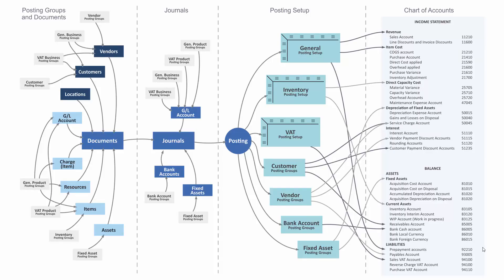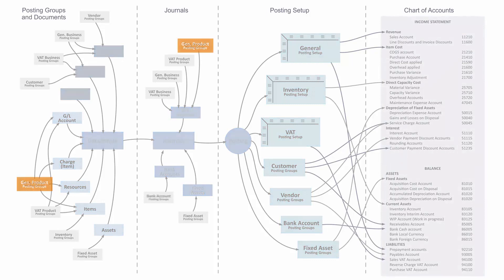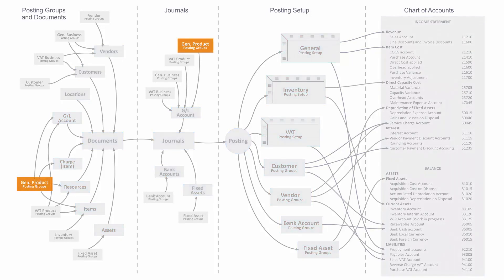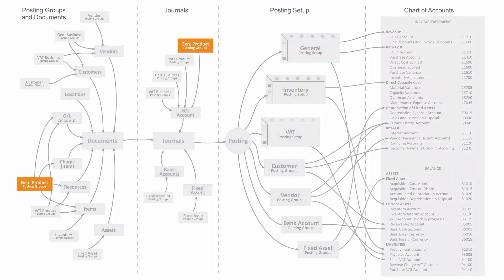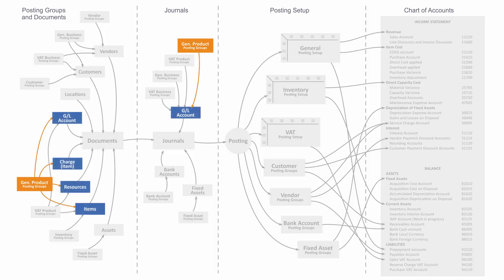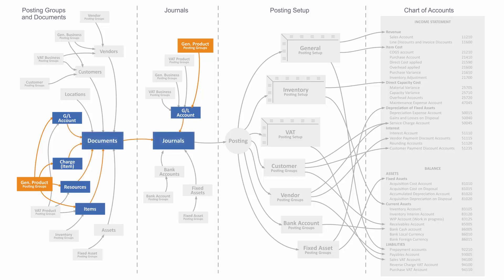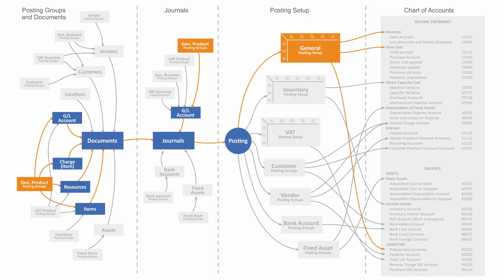The Product Posting Group determines What - Microsoft Dynamics 365 Business Central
How does a product posting group determine what a posting is concerned in Business Central? The general product posting group determines, what we are selling or buying and it’s part of the general posting setup, and it determines, the G/L accounts, when we do postings. [ENG19072206]